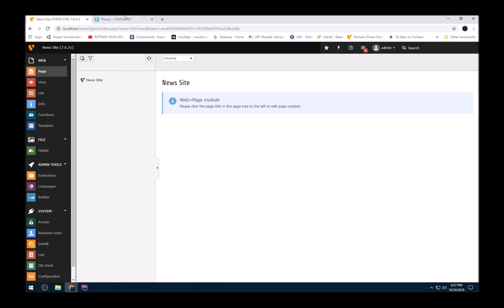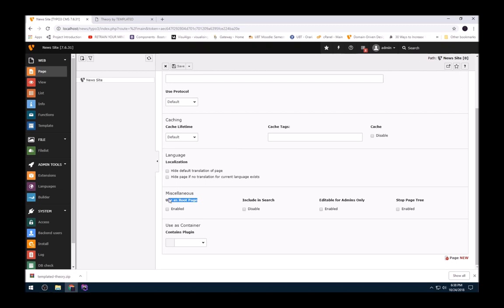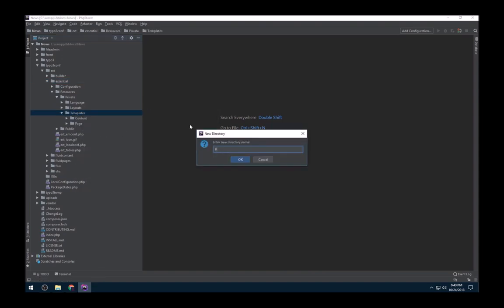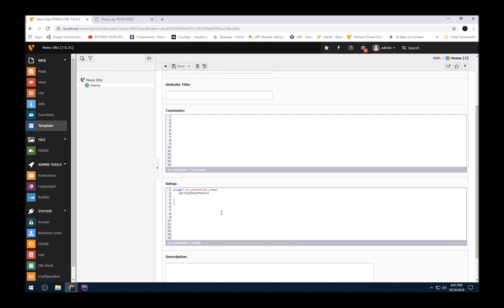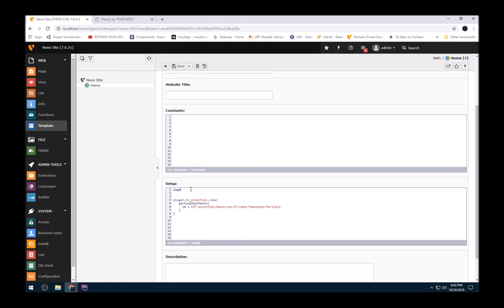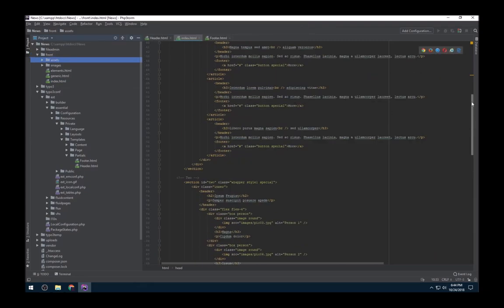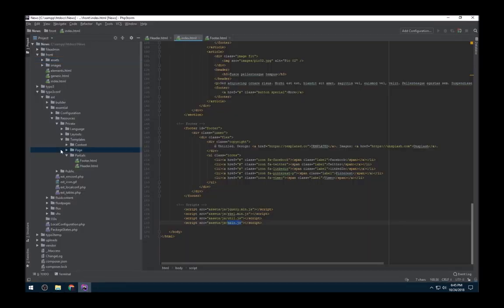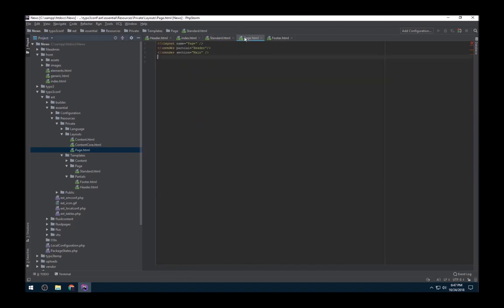How to Create a Typo3 Project from Scratch 2018 (Full Workflow) Part 3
***Useful Resources***